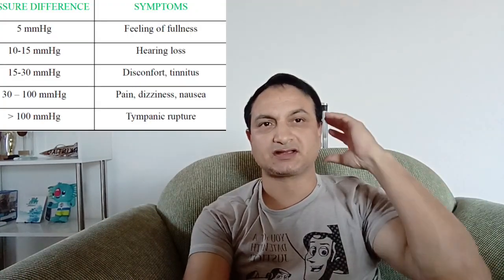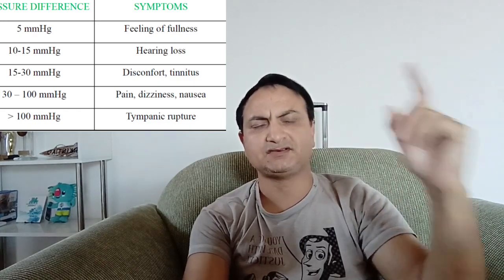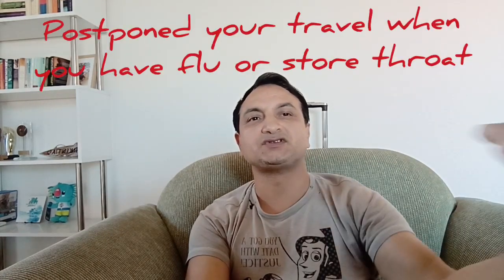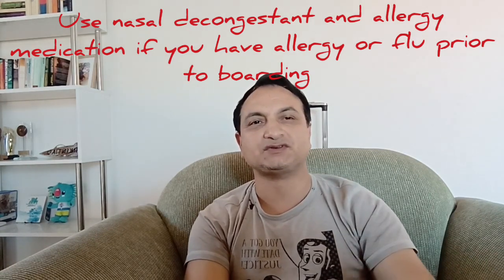Home Remedies: Otitic Barotrauma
Otitic Barotrauma
flight barotrauma
ear block in flight
ear pain in Flight
Ear barotrauma
Dr Tika
Home remedies
prevention of barotrauma